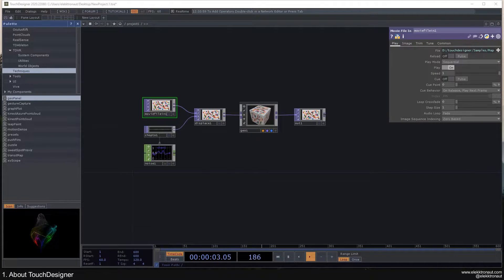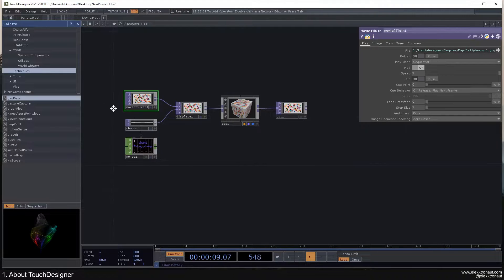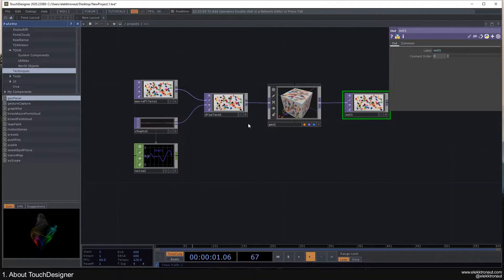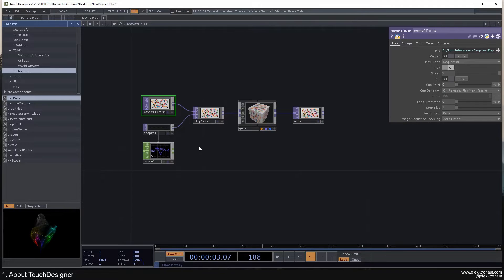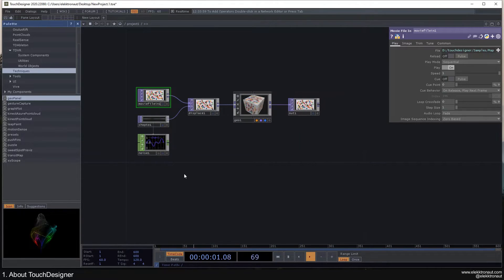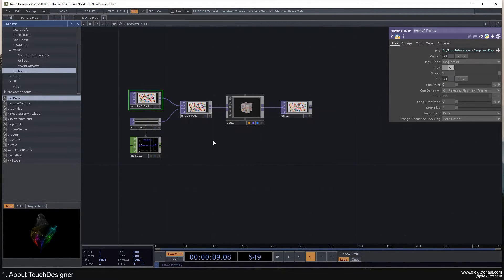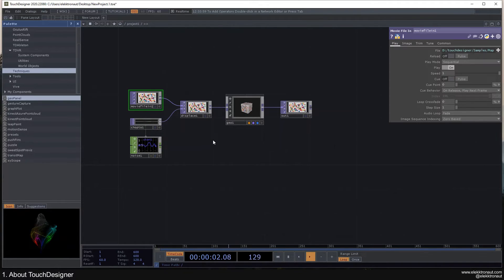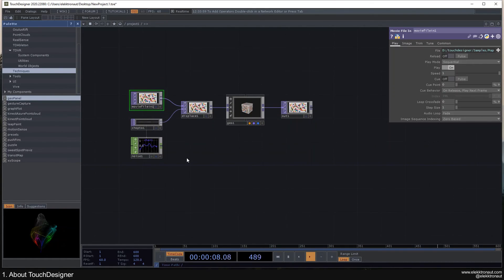01 – About TouchDesigner – TouchDesigner Beginner Course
In this tutorial, we talk about what TouchDesigner is and what you can with it.

00:00 Overview
00:25 Nodes / Operators
02:28 Interoperability (Inputs/Outputs)
03:30 Usecases
05:58 Showcase